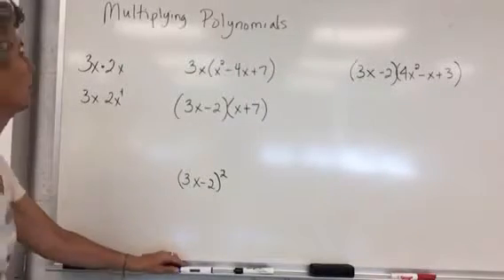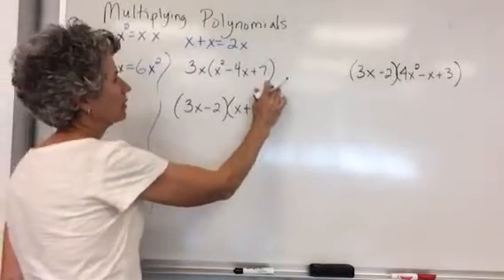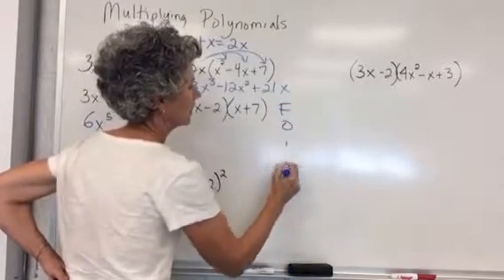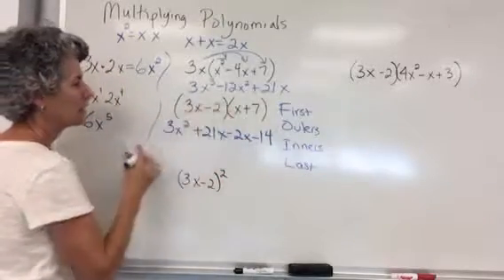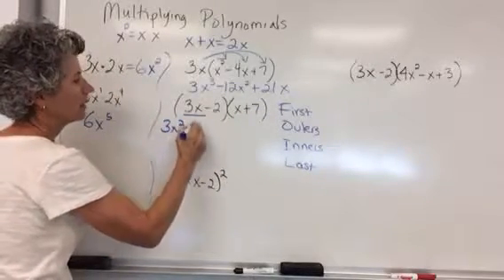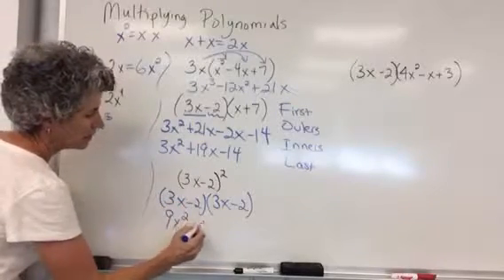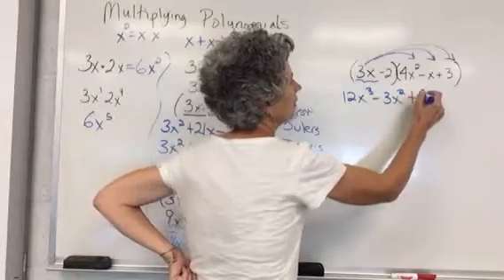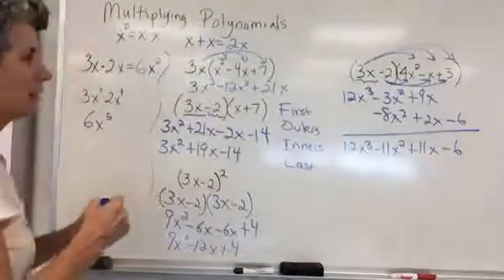Multiplying polynomials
Includes FOIL and multiplying binomial times trinomial